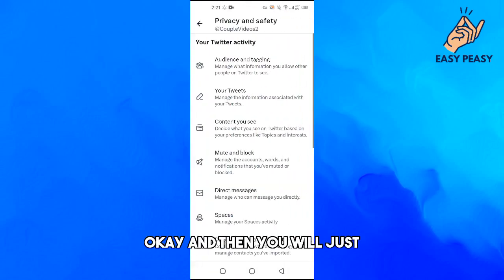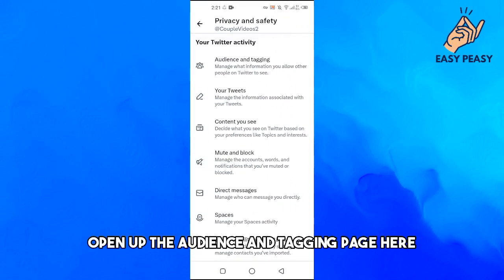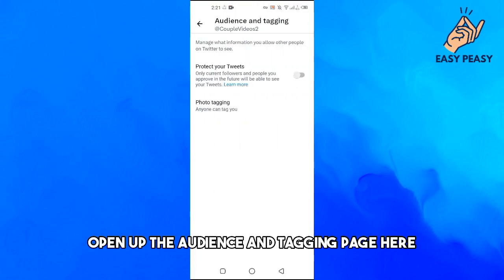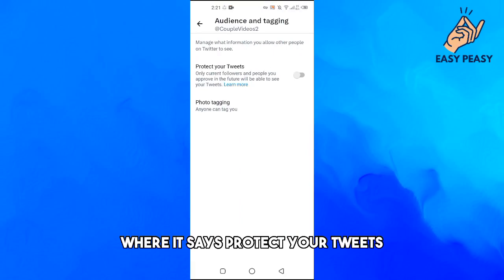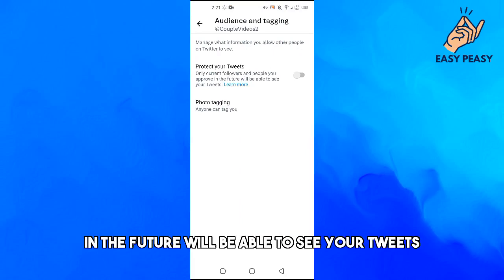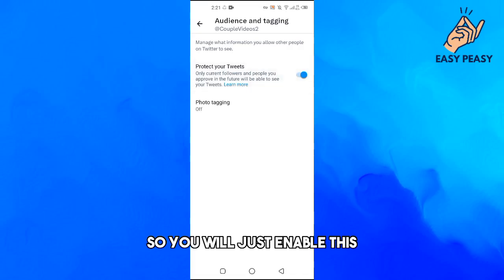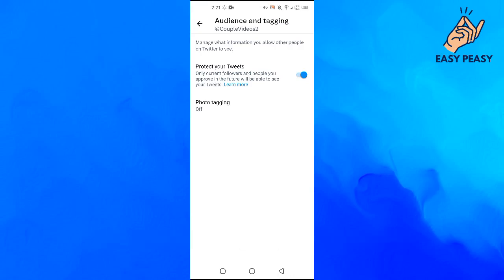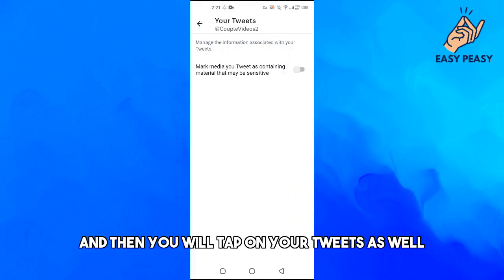How to Make Twitter Account Private (2023)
How to Make Twitter Account Private